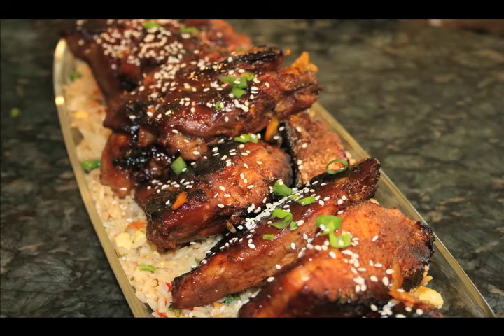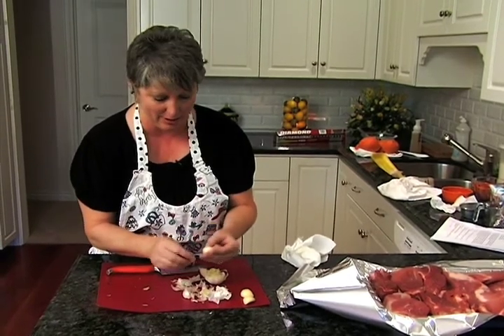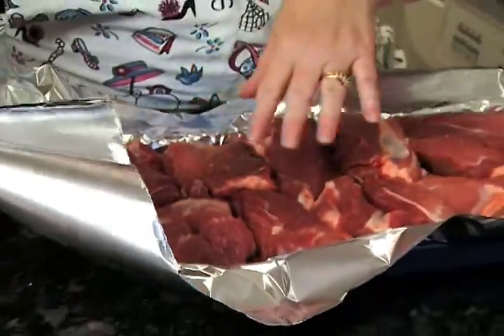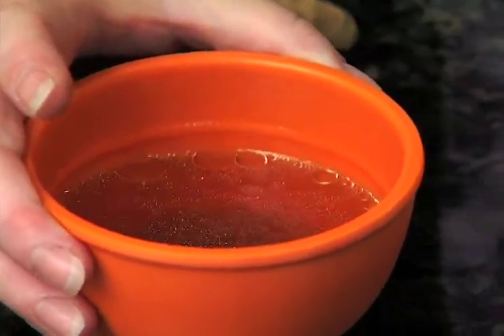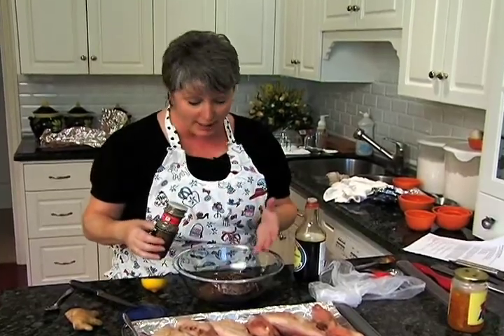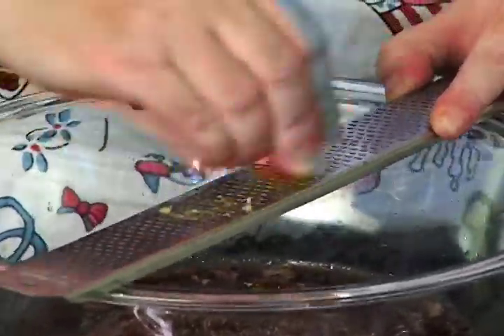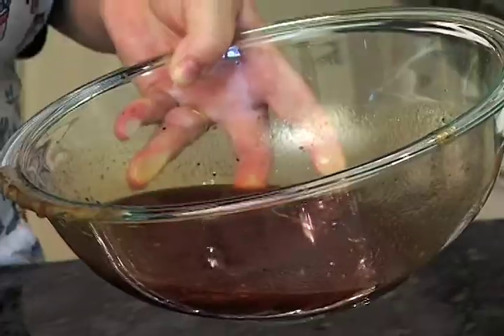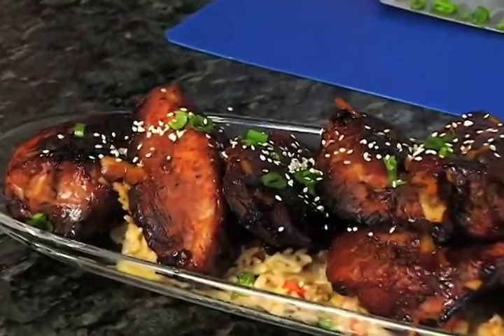Taste of Home - Ginger Pork Ribs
Angel Shannon gives us a "Taste of Home" for the holiday season. Recipes will be available on any Associated Food's store's website.